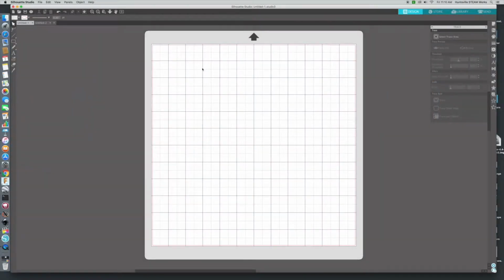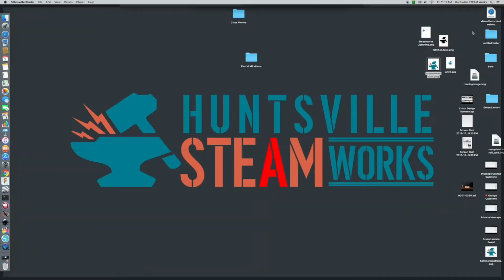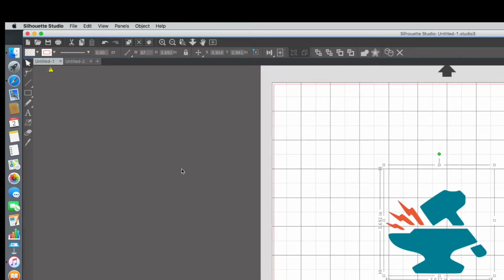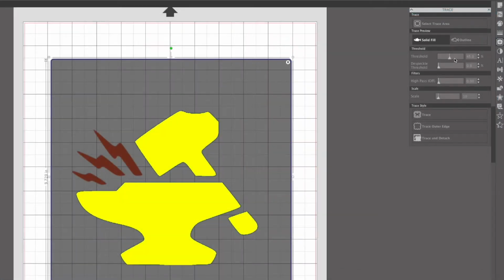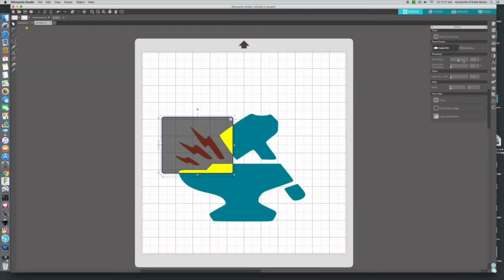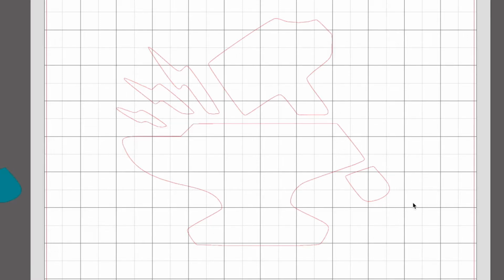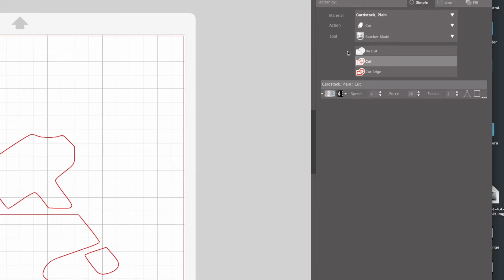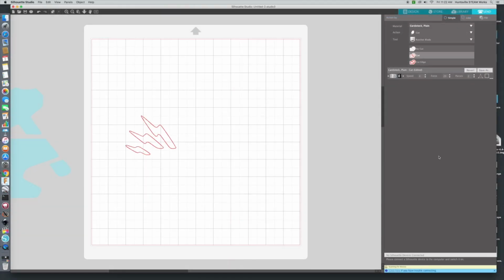Introduction to Silhouette Studio! Learn the Basics of Vinyl Cutters and How to Design for Them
In house artist Pete "Float" Lucker introduces you to some of the basics of Silhouette Studio, the software used to interface with our Silhouette Cameo 3 plotter cutter. You can learn and use this software and the Silhouette Cameo as a basic member of Huntsville STEAM Works.

Twitter & Instagram: @hsvsteamworks